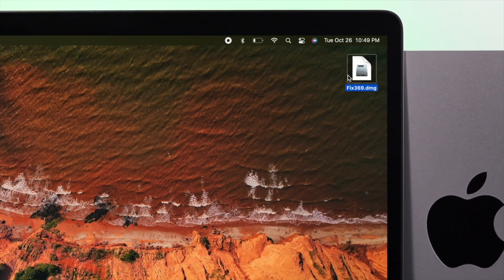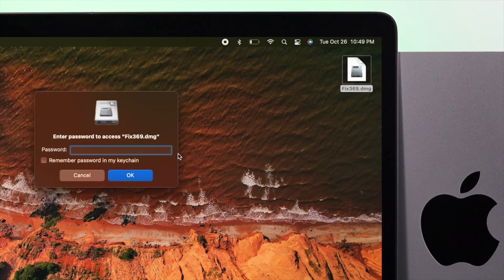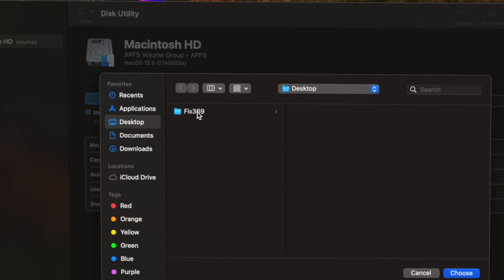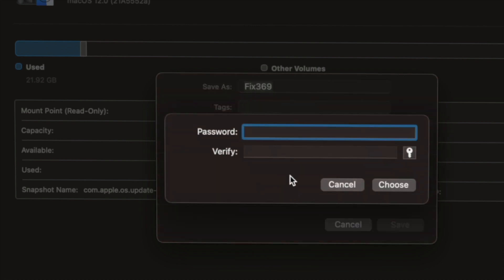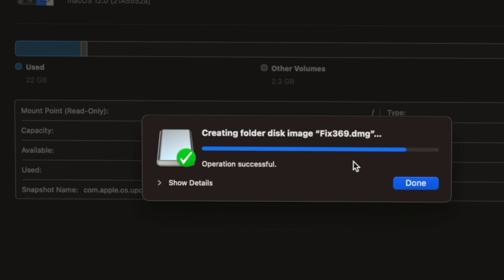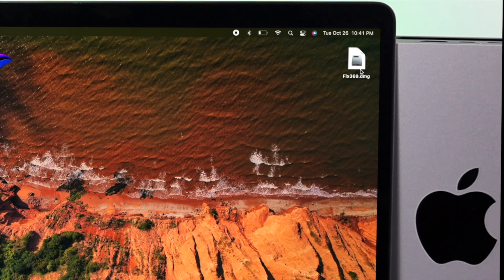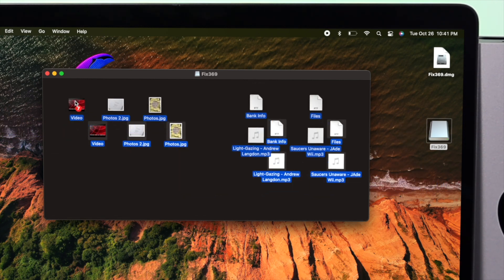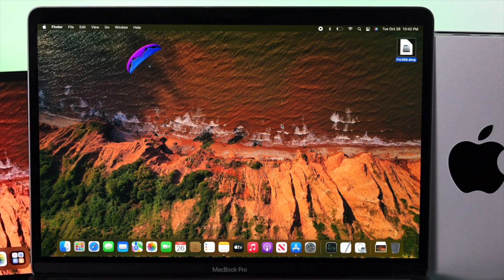Lock a Folder on MacOS Monterey! [With Photos, Video, Files How to]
Here in this video, we will show you the step-by-step process lock a folder (any kind of files, photos, videos, documents, etc.) with a Password on M1 MacBook Pro/Air, Mac Mini, iMac, or any mac running on macOS Monterey.

0:00 What this video is about
0:31 Password Lock Folders on M1 mac
2:24 Access Locked folder